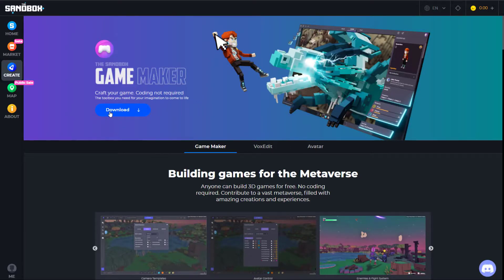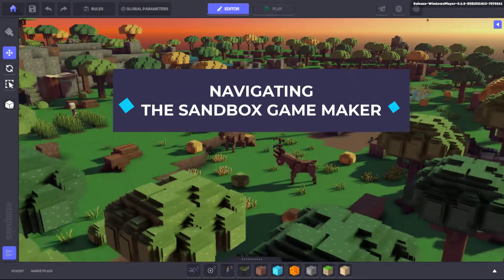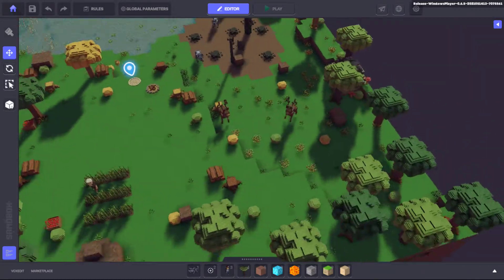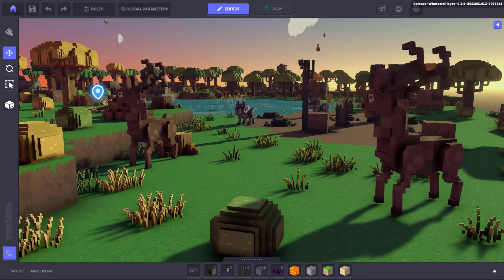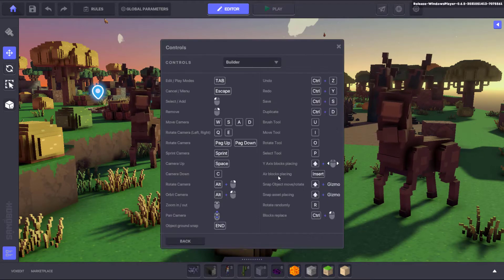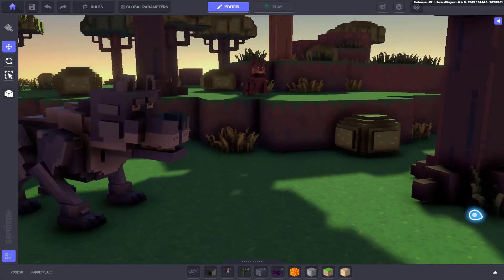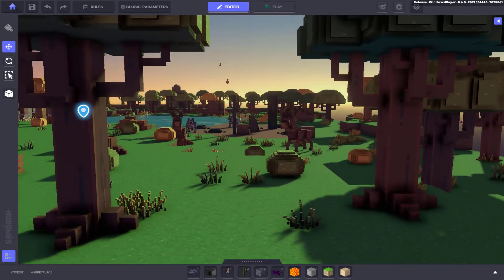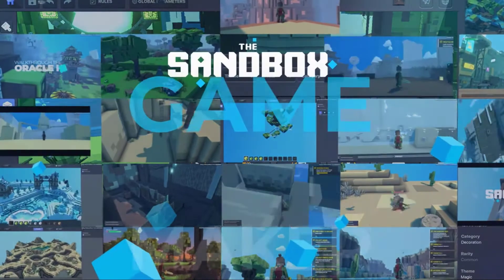The Sandbox Game Maker Alpha - Navigating the Game Maker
This video offers a brief introduction to the Game Maker camera controls, and where to find a list of them while editing.

Learn where to check your camera controls on the fly, and if you are after detailed examples of how to use the different kinds of camera movement controls check the following videos in this series.

Register now for your free The Sandbox account and connect your crypto e-wallet. No funds are required to use any of The Sandbox tools.

Anyone can build 3D games for free. No coding is required. Contribute to a vast metaverse, filled with amazing NFT creations and experiences.

Visit our central resource for learning how to use The Game Maker Alpha.

Watch short video tutorials and start making games with The Game Maker Alpha.

Start by creating your environment: build your level, place your characters and items. Set how all these elements will interact altogether, decide the danger zones, add dialogs, quests, or surprises. Then press Play to dive directly into your game and test your ideas.

No inspiration? Use any of the ready-made templates created by The Sandbox team as demos and modify them in minutes to make your own unique game!

* Create your own games using thousands of NFT voxel assets and visual scripting

* Receive free LAND parcels within the biggest and most valuable online voxel Metaverse